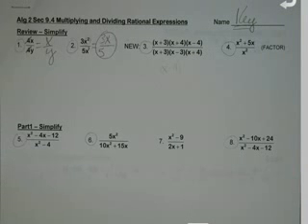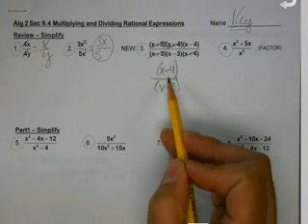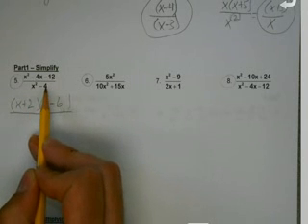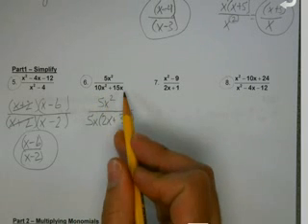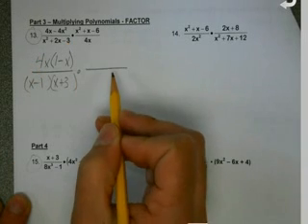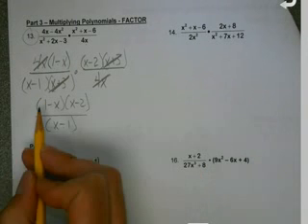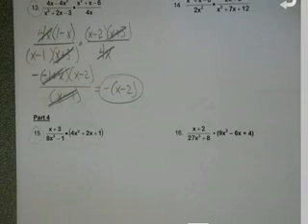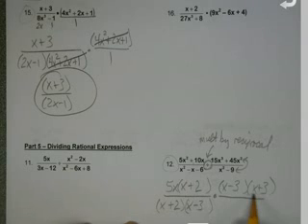9.4 Notes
TeacherTube User: Wisebri224

9.4 Mult/Divide Rational Expressions notes from class